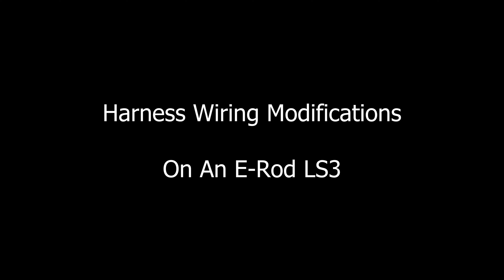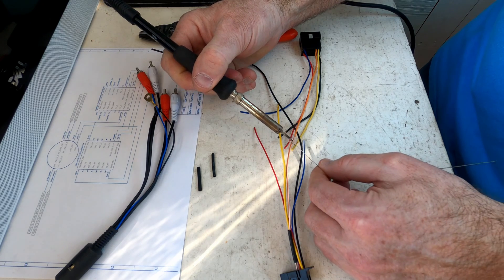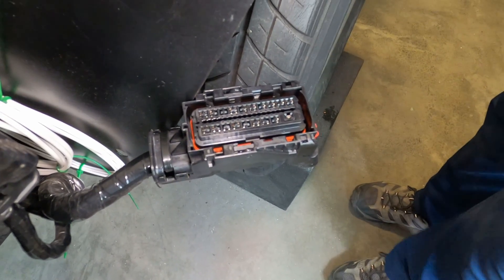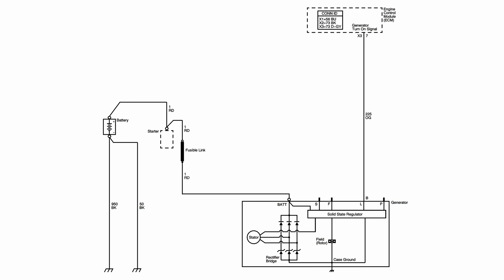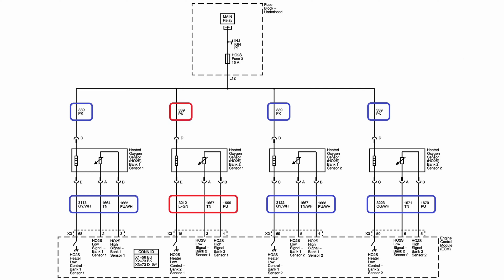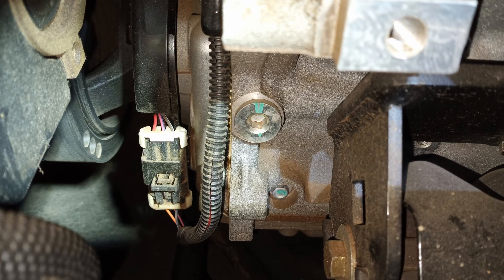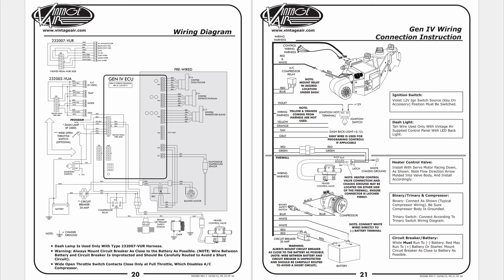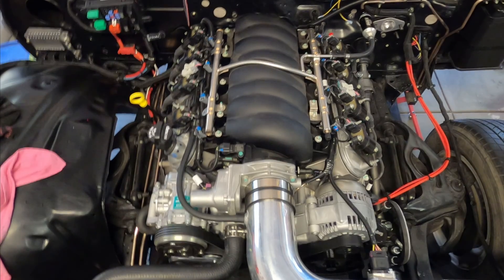LS Swap 22 - Harness Wiring Modifications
2 of 5 on wiring the LS3.  We make a half-dozen modifications to the harness wiring that came with the E-Rod LS3.  Changes include shortening wires, eliminating adapter cables, and adding a control wire for the A/C compressor.

Parts Used:
Chevrolet Performance 19369375 - Engine Harness (part of 19421057 E-Rod LS3 Engine Kit)
Chevrolet Performance 19256607 - Cam Position Sensor Jumper Harness (part of 19421057 E-Rod LS3 Engine Kit)
Chevrolet Performance 19202598 - MAP Sensor Jumper Harness (part of 19421057 E-Rod LS3 Engine Kit)
Dorman 85778 - Black 14-Gauge Automotive Wire